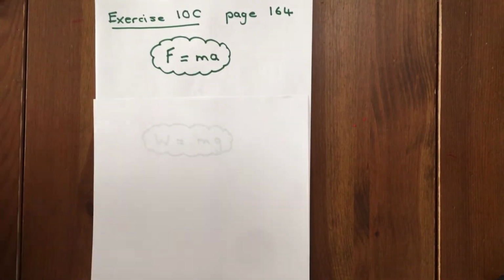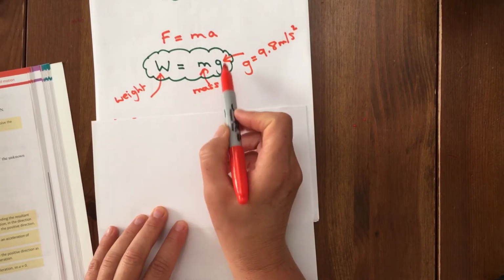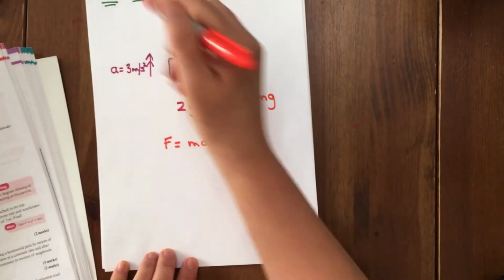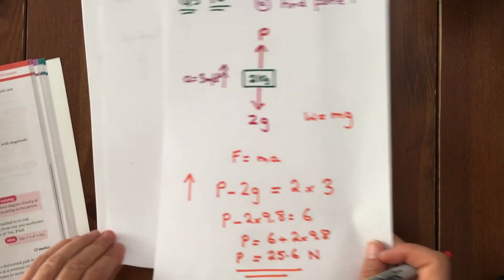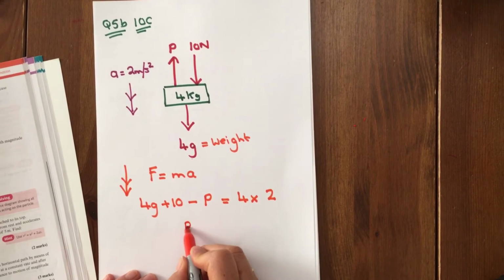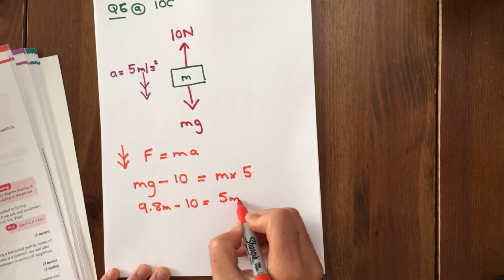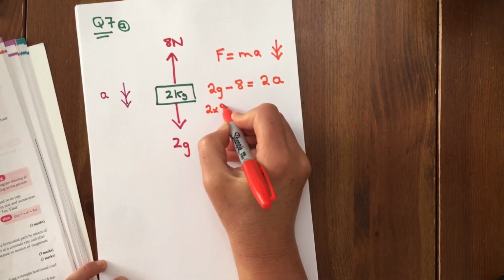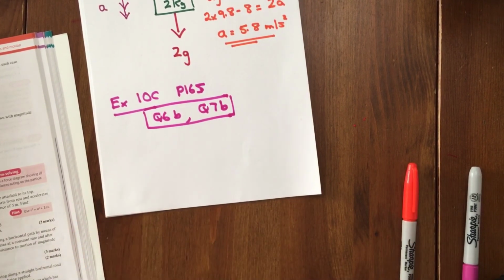Ex10c pt1 mechanics